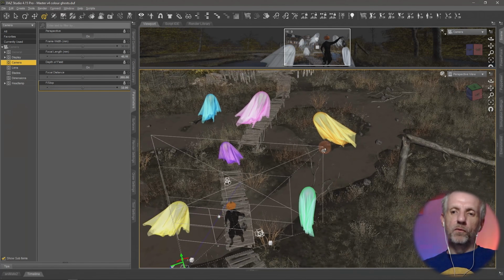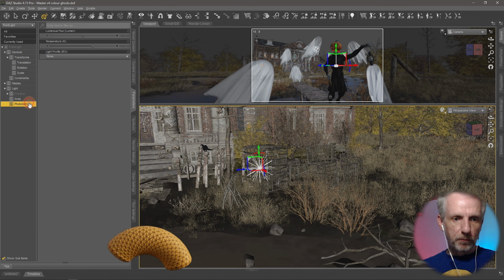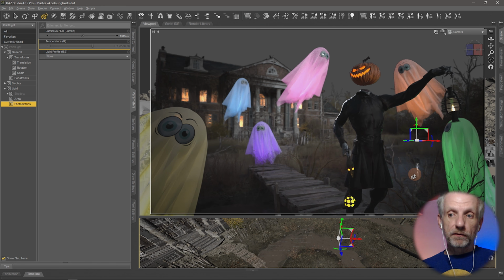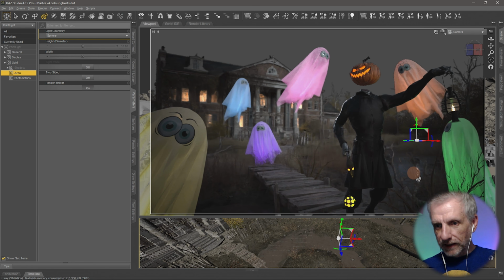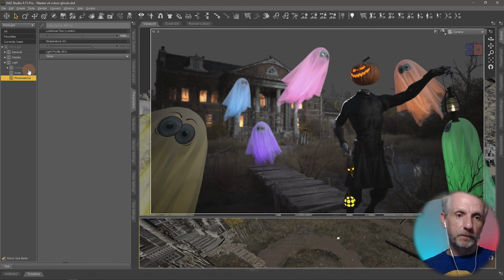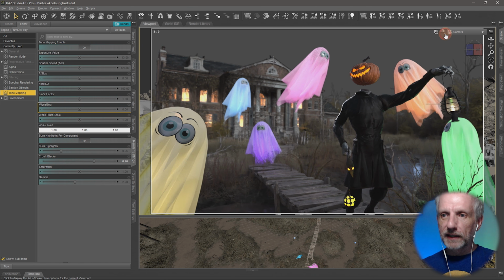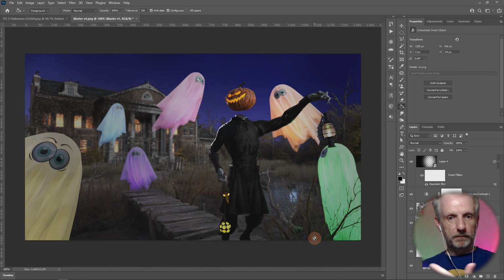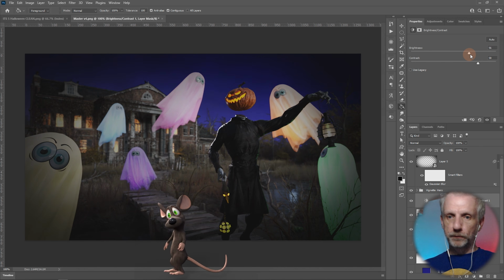Using Point Lights to improve Background Lighting in Daz Studio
In this clip Jay shows us how to use point lights to accentuate background scenery in an external scene made with Daz Studio. Accentuating objects this way will make them visible rather than blend in with other shadows.